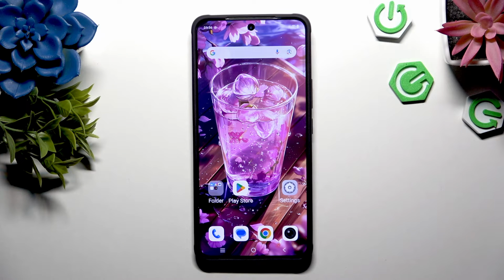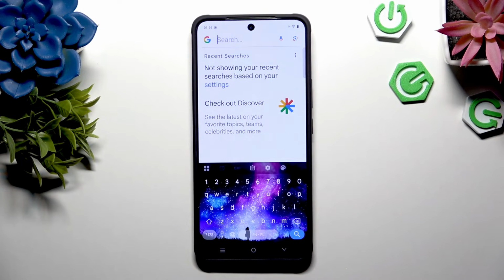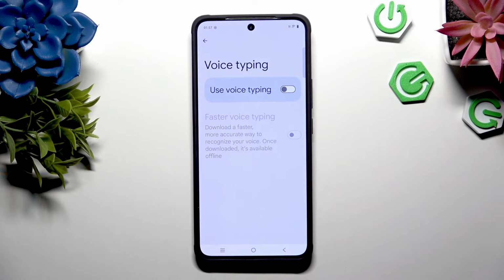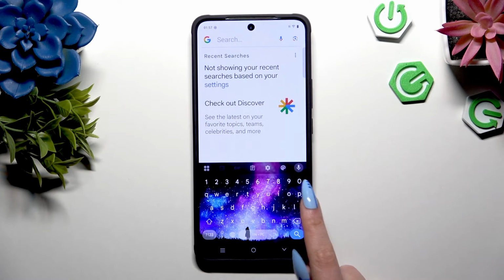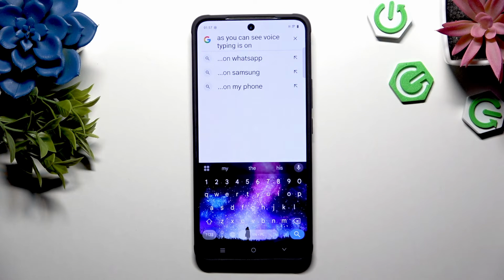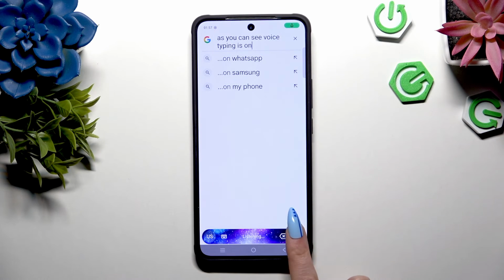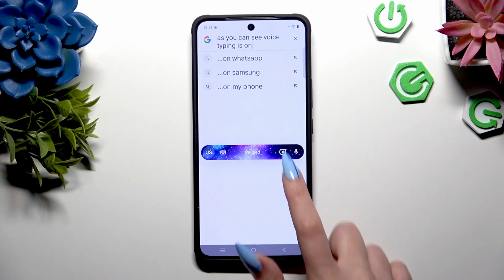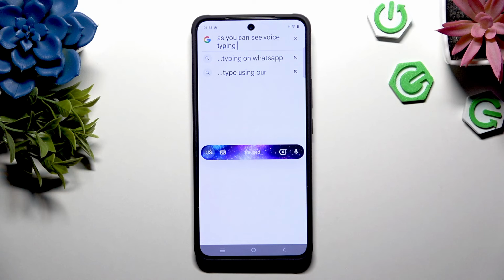VIVO V50 Lite 5G – How to Turn On and Use Voice Typing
If you want to make typing faster and easier on your VIVO V50 Lite 5G, voice typing is a great feature to use. In this video, you will learn how to turn on and use voice typing on the VIVO V50 Lite 5G. We show you how to access the keyboard, enable the microphone, activate voice typing in the settings, and start using your voice to enter text. You’ll also see how to move the voice typing bar, delete text, and switch back to the standard keyboard. This step-by-step guide will help you get the most out of your VIVO V50 Lite 5G’s voice input feature, making texting and writing messages much more convenient.

How to turn on voice typing on VIVO V50 Lite 5G?
How to use voice typing on VIVO V50 Lite 5G keyboard?
Where is the microphone icon for voice typing on VIVO V50 Lite 5G?

0:00 Start and introduction
0:09 Open keyboard on VIVO V50 Lite 5G
0:16 Find and enable microphone icon
0:27 Activate voice typing in settings
0:43 Start using voice typing
1:03 Pause or stop voice typing
1:13 Move and use the voice typing bar
1:27 Delete text and access more options
1:46 Switch back to standard keyboard